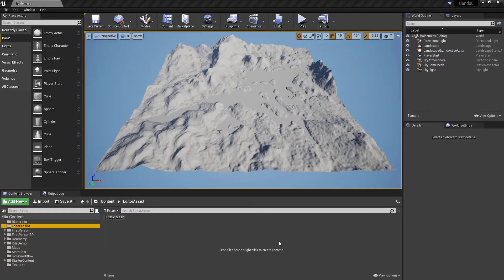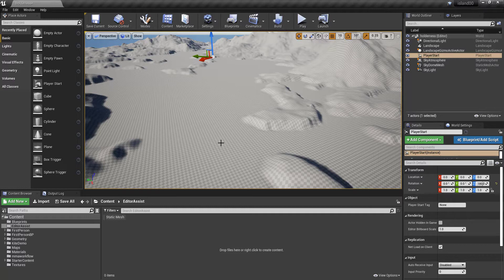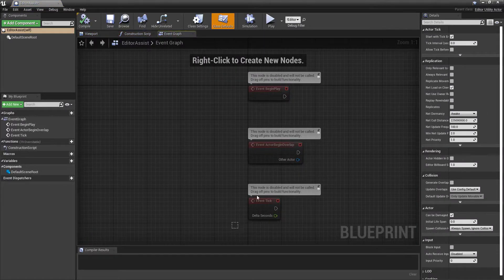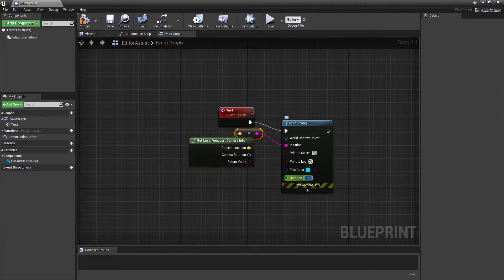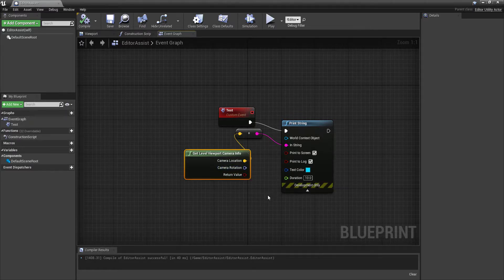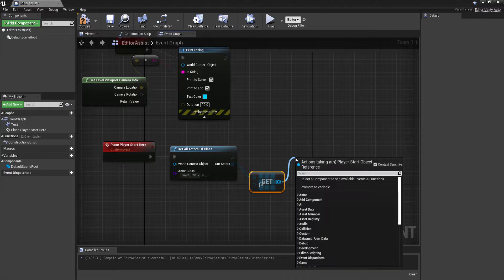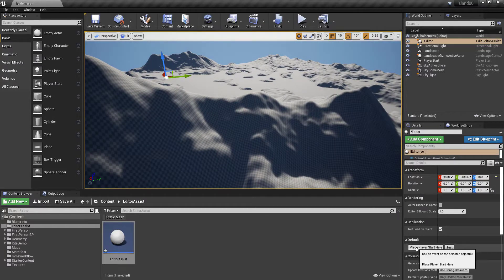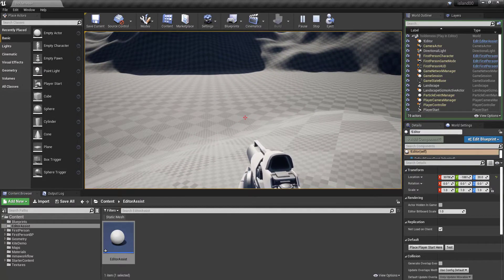UE4 Editor Blueprints - placing player start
[HISTORIC] I cannot confirm that this solution works post version 4.25, and from the comments, it is clear that it is not possible in version 5. I've kept this video for historic purposes.

I get annoyed with setting setting the player start when designing a landscape.  In-editor blueprints helps avoid frustrations.